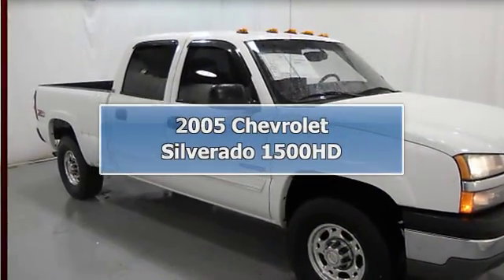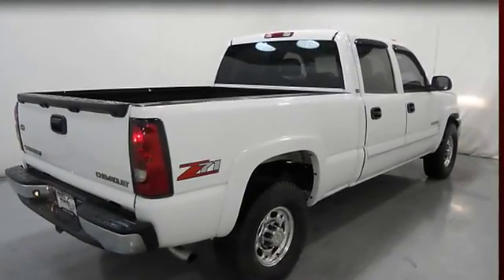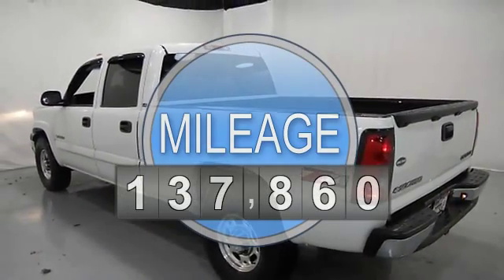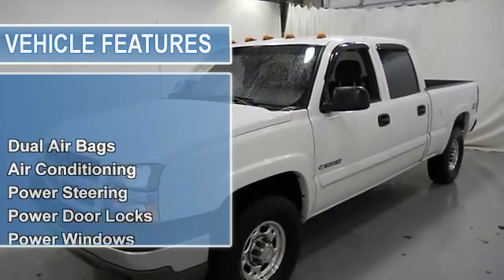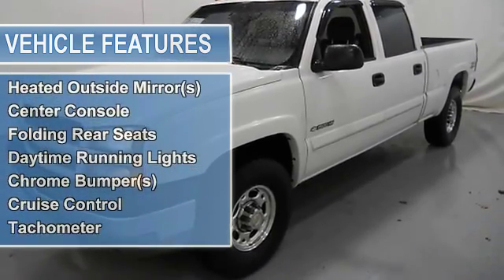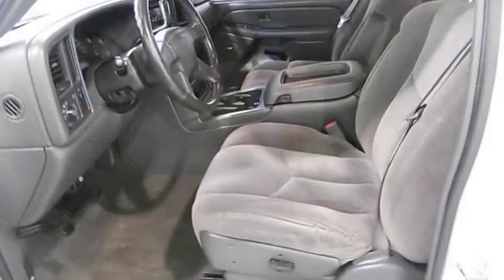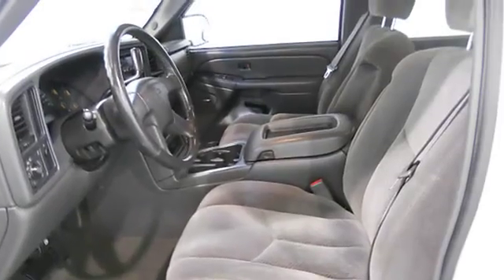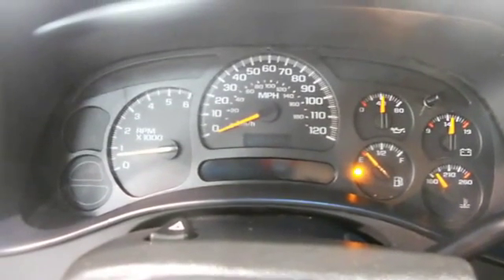2005 Chevrolet Silverado 1500HD - Serra Toyota Scion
Serra Toyota Scion
1300 Centerpoint Pkwy.

For Sale: 2005 Chevrolet Silverado 1500HD
VIN: 1GCGC13U45F815252
Engine: 8 Cyl.
Drivetrain: RWD
Transmission: Automatic With Overdrive
Mileage: 137,860
Color: White (exterior) Gray (interior)

Features:
2005 Chevrolet Silverado 1500HD Crew Cab.